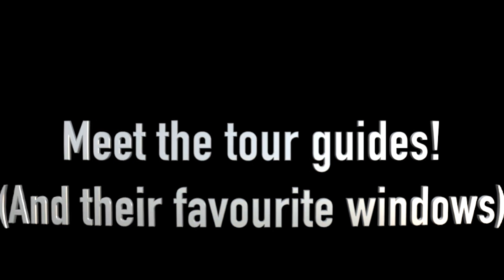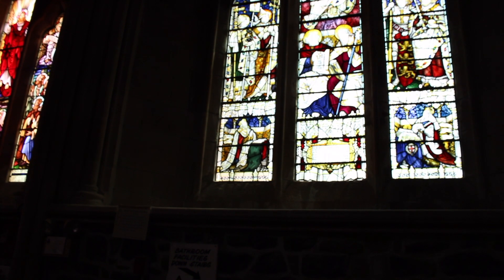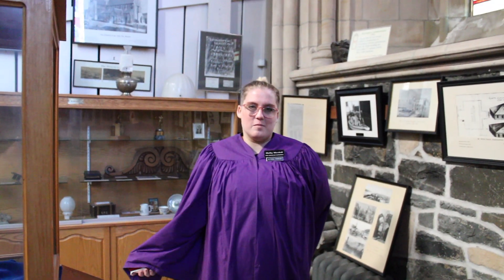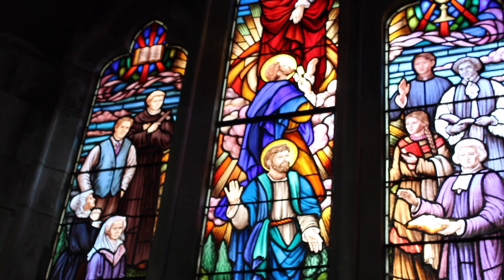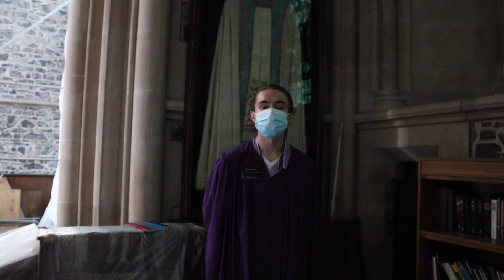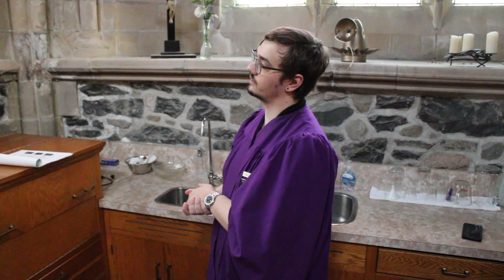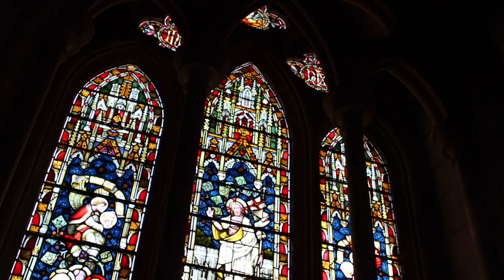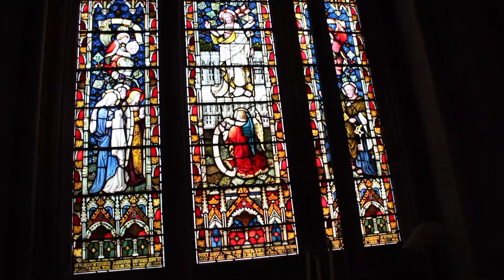Meet the guides!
Claire interviews the Cathedral tour guides about their favourite stained glass windows in the Anglican Cathedral.